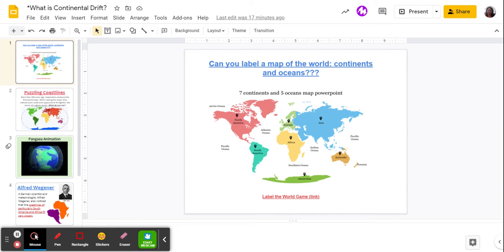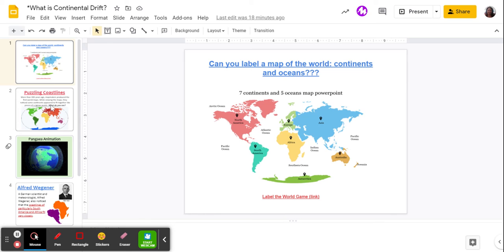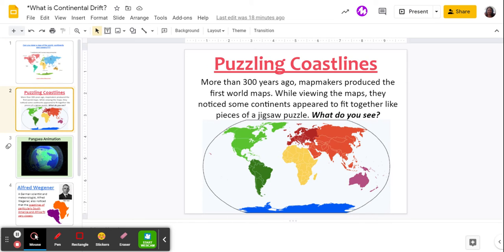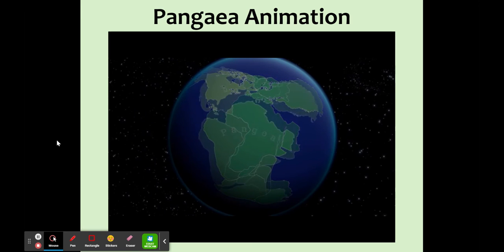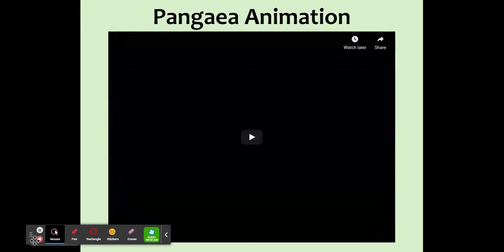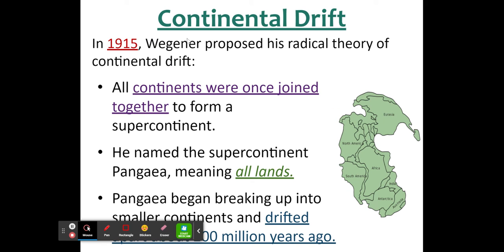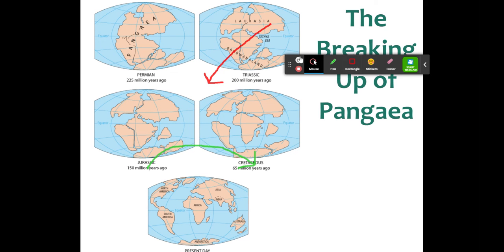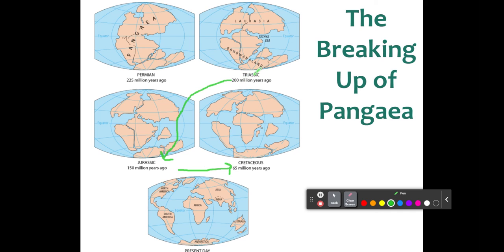*What is Continental Drift? - Google Slides